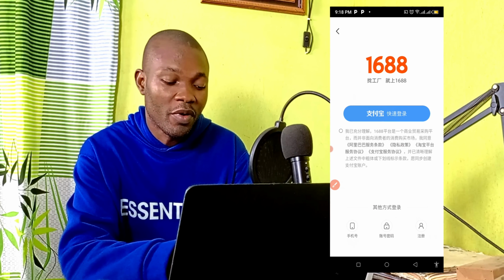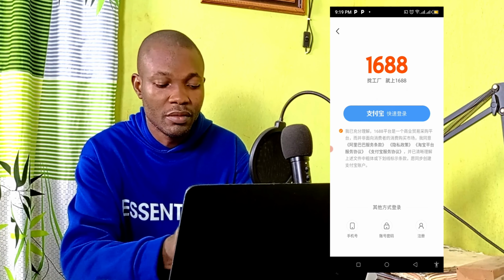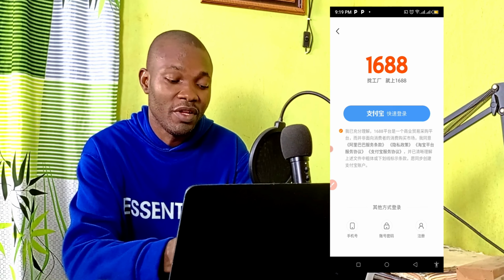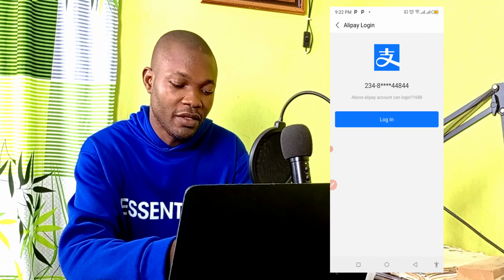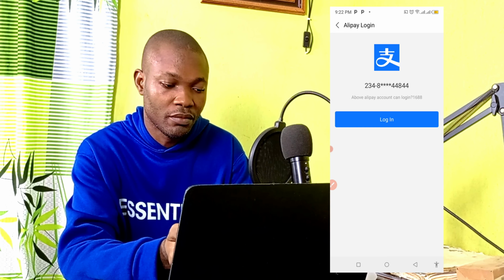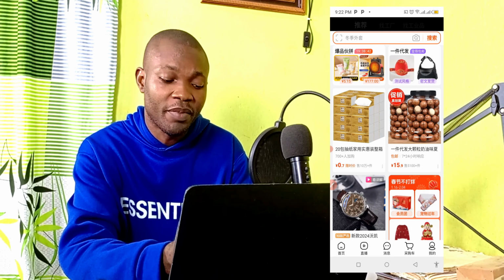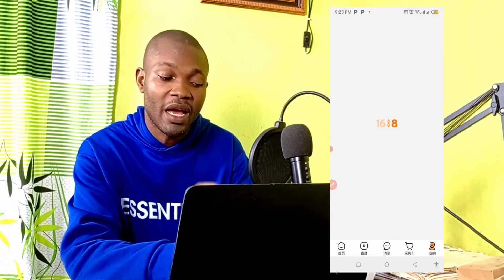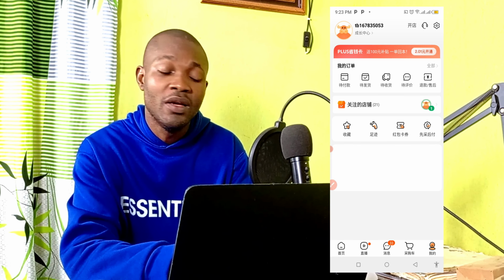How to Log in 1688App